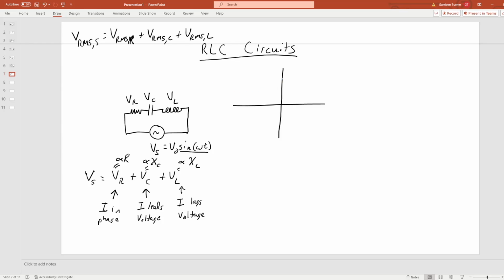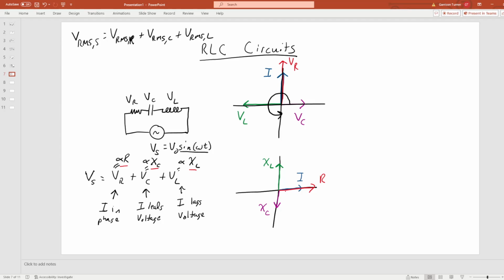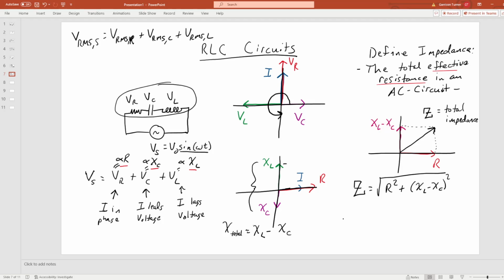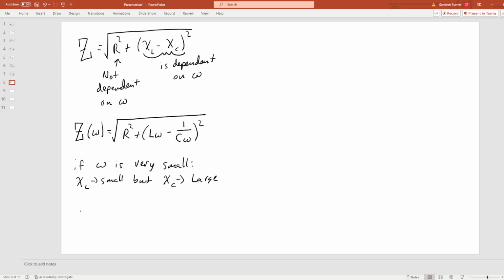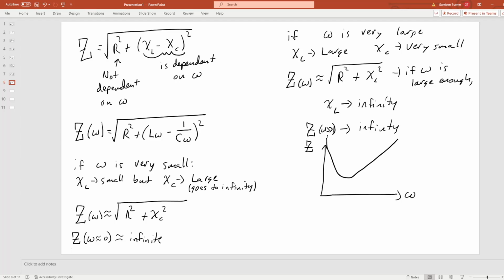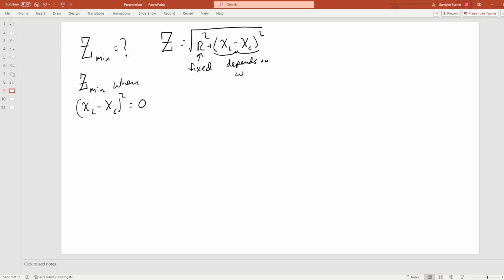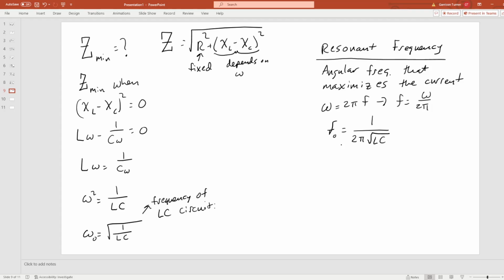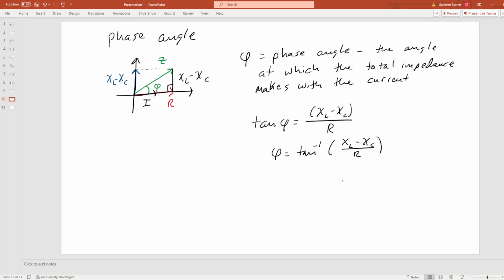Intro to RLC Circuits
Introduction to the basics of RLC circuits, total impedance, resonant frequency, and the phase angle in RLC circuits when connected to an AC source.